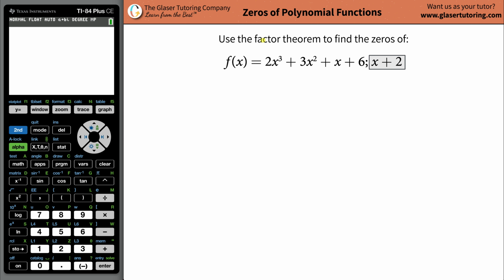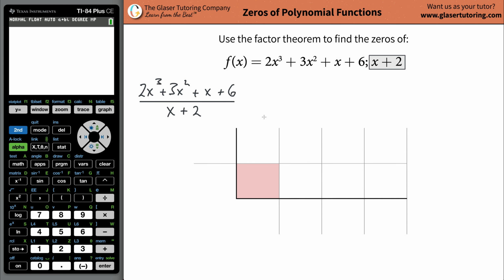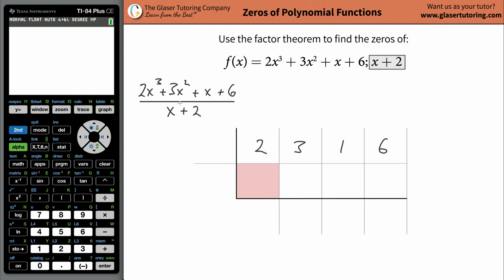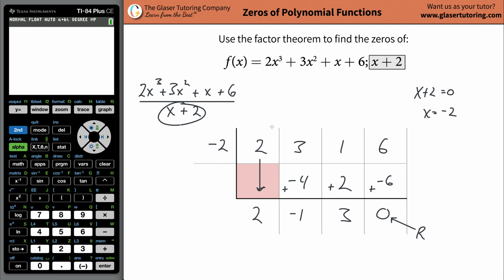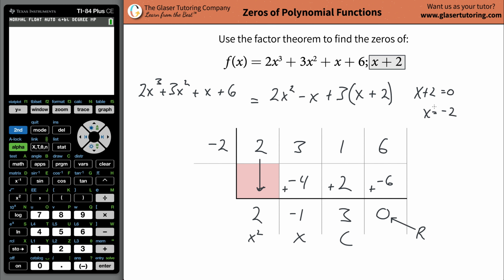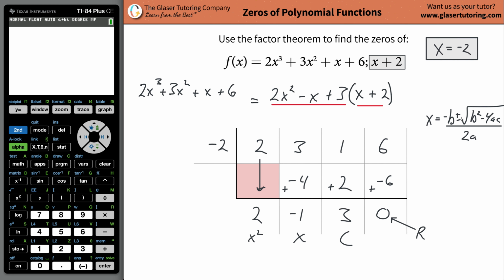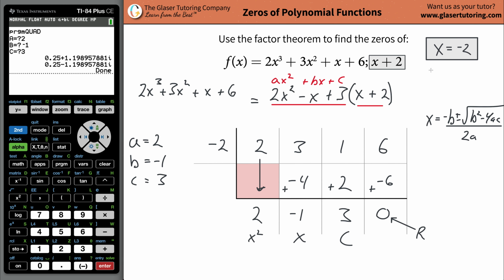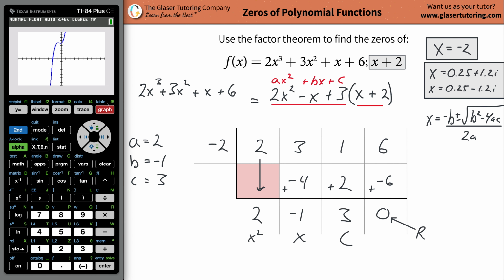How to find all real zeros of f(x) = 2x^3 + 3x^2 + x + 6 and x + 2 using the Factor Theorem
For the following exercises, use the Factor Theorem to find all real zeros for the given polynomial function and one factor.
f(x) = 2x^3 + 3x^2 + x + 6; x + 2